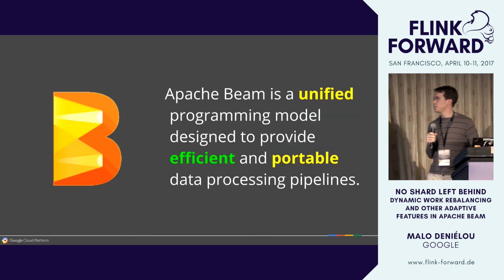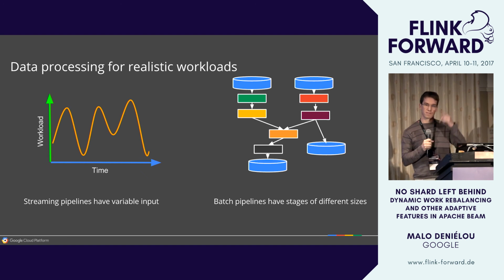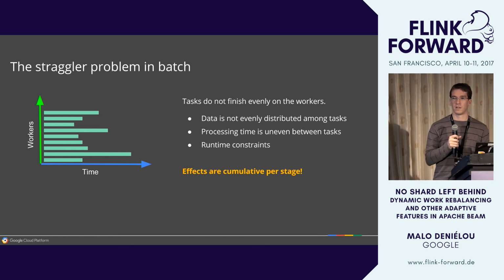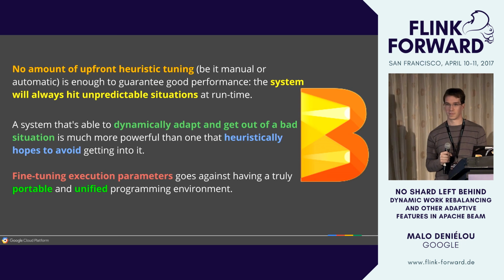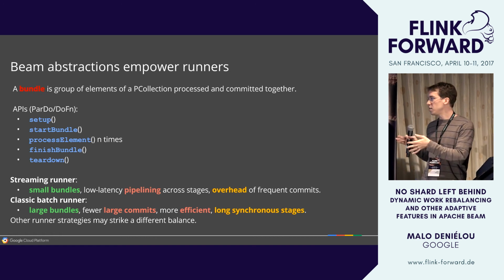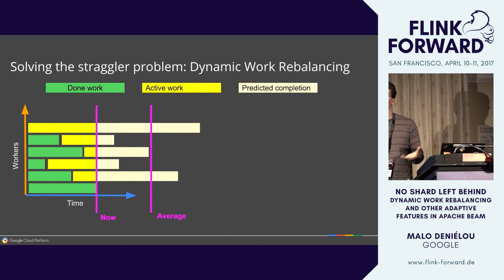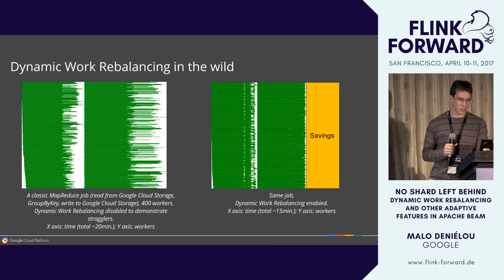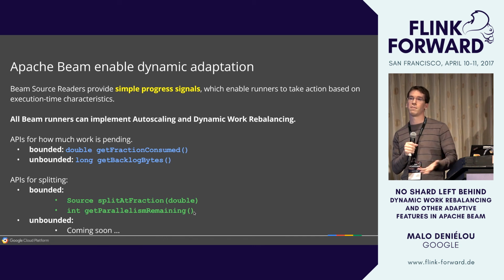FlinkForward SF 2017: Malo Deniélou - No shard left behind: Dynamic work rebalancing ...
The Apache Beam programming model is designed to support several advanced data processing features such as autoscaling and dynamic work rebalancing. In this talk, we will first explain how dynamic work rebalancing not only provides a general and robust solution to the problem of stragglers in traditional data processing pipelines, but also how it allows autoscaling to be truly effective. We will then present how dynamic work rebalancing works as implemented in the Google Cloud Dataflow runner and which path other Apache Beam runners link Apache Flink can follow to benefit from it.